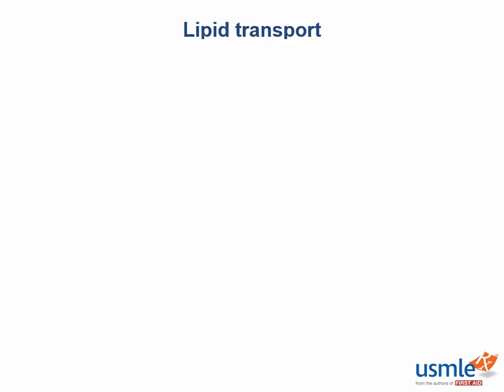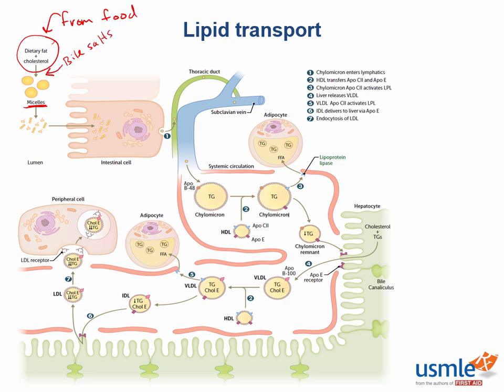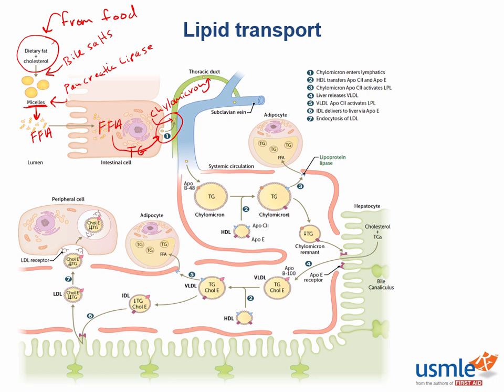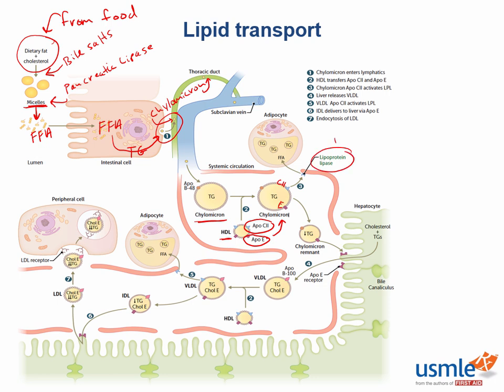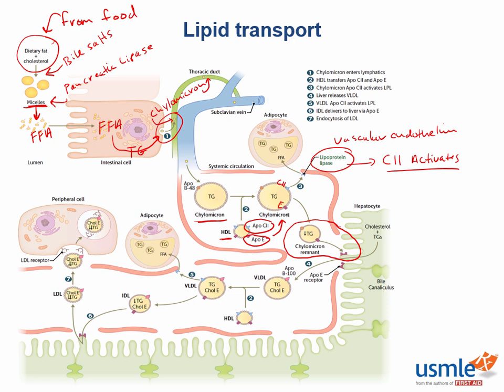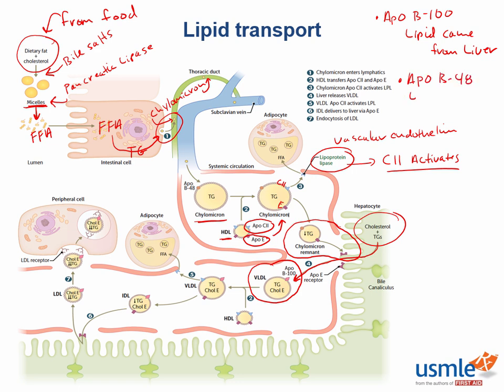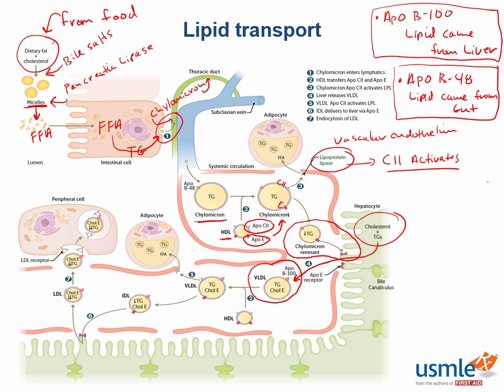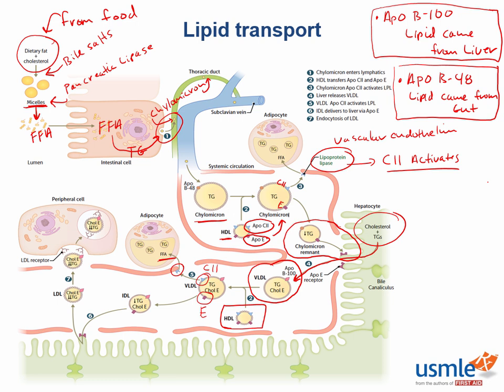13 يناير 2025